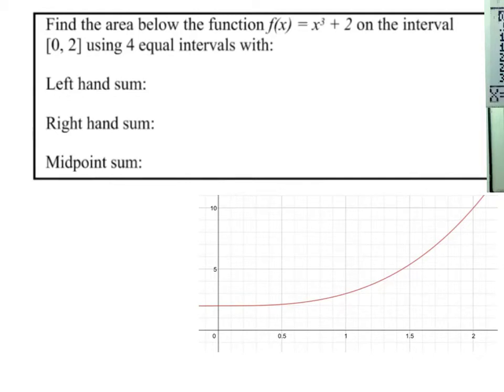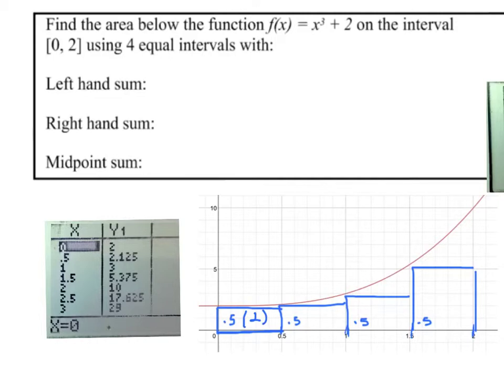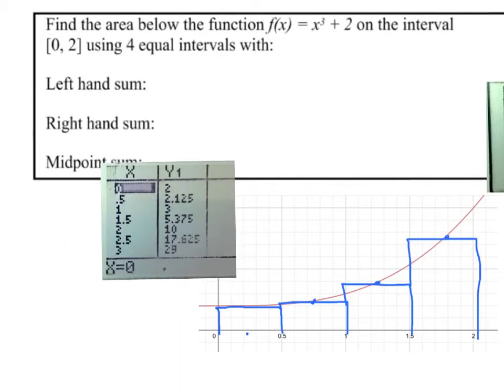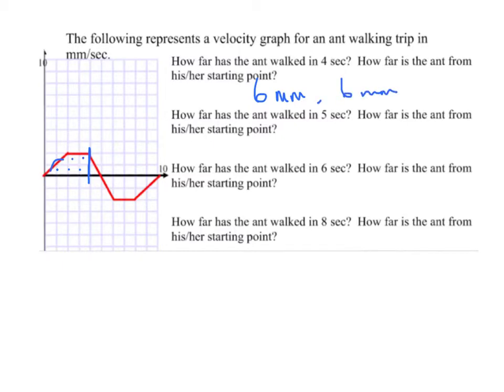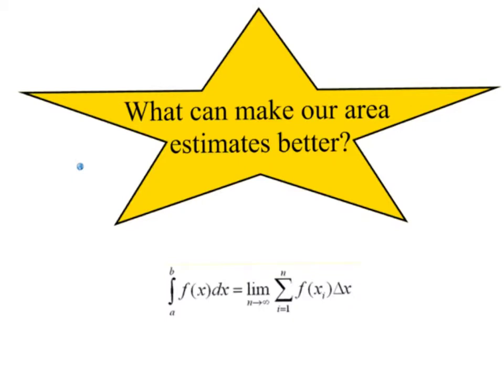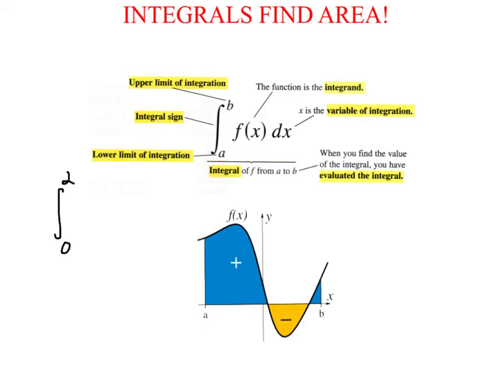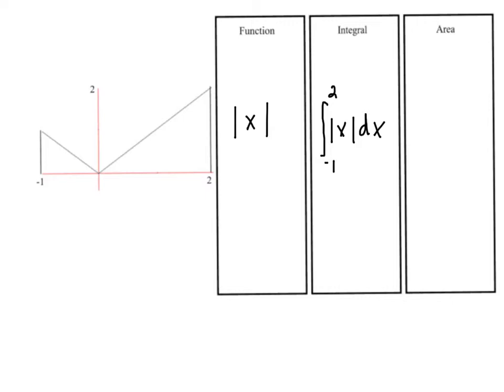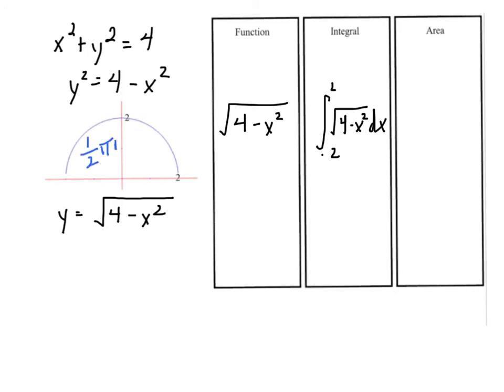Calculus Riemann Sums , Integral Notation